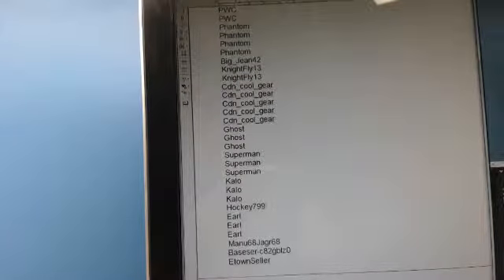GROUP BREAK #545 TEAM RANDOM MIX BOXES (11 BOXES)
2x 2015-16 UD Contours
1x 2015-16 Upper Deck Series 1 Retail
2x 2015-16 Upper Deck series 2 Hobby
2x 2015-16 Fleer Showcase
1x 2015-16 Upper Deck SPX Hobby
2x 2015-16 OPC Platinum Hobby
1x 2015-15 UD Trilogy

CollectorsAvenue.Com